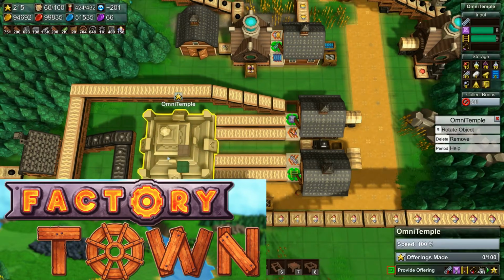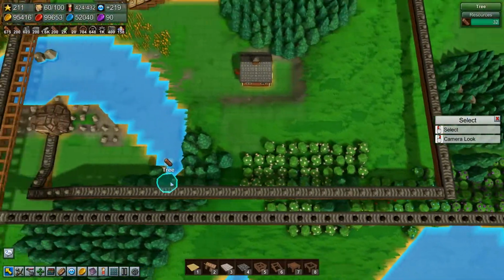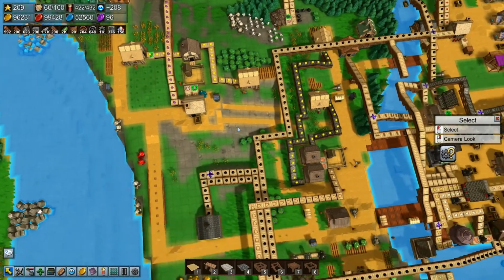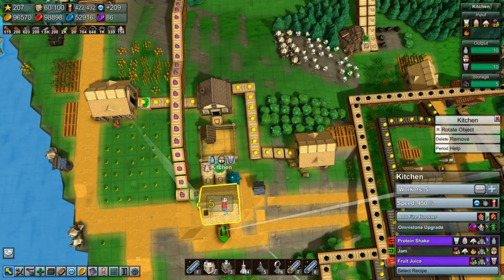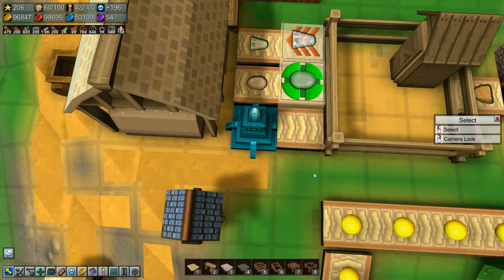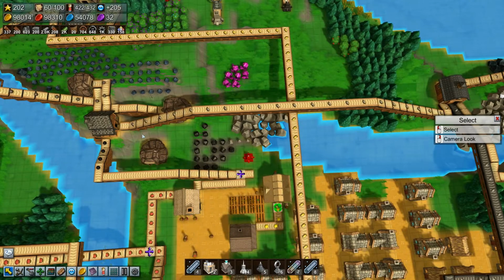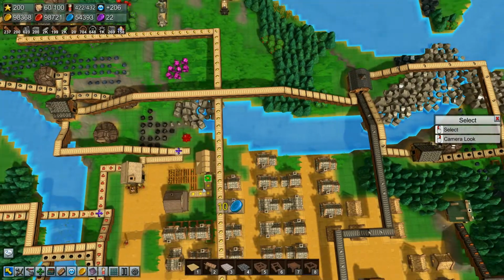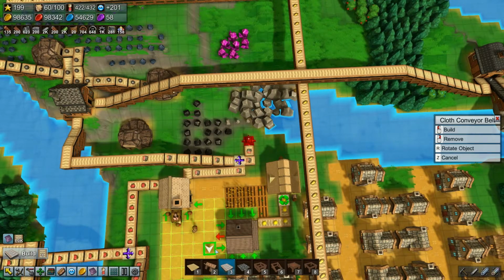Factory Town S1 E54 FINALE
Banished meets Factorio in this city building, spaghetti-creating game. The game has a cartoon look but the gameplay is anything but childish. Just when you think you have the resources and production lines all figured out, you are introduced to the magic of mana. Besides that, the workers bouncing along the paths you create are pretty adorable.